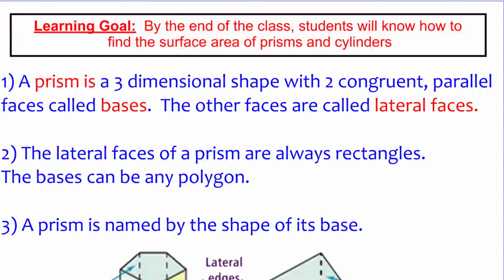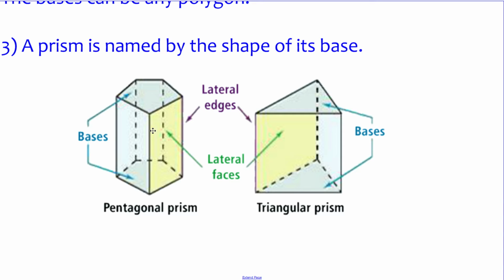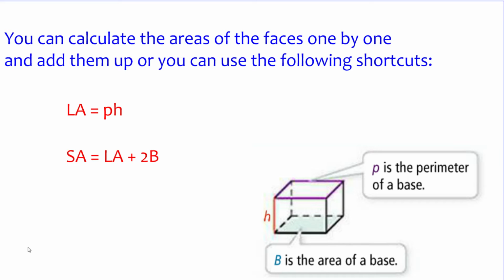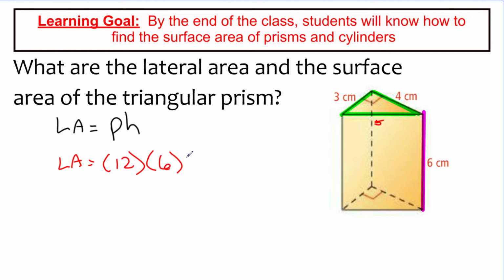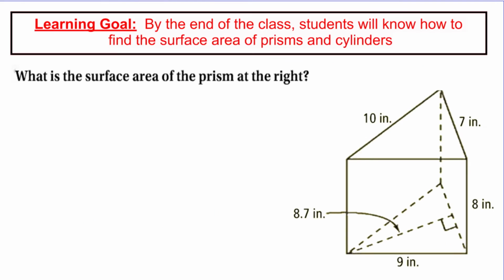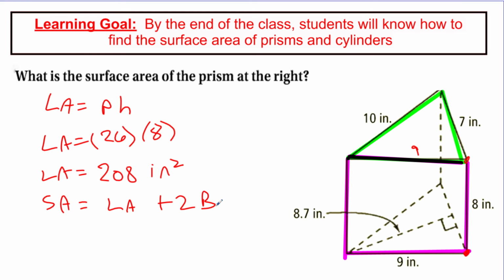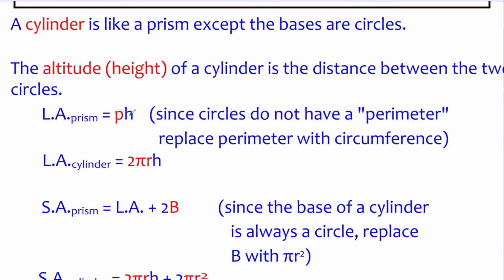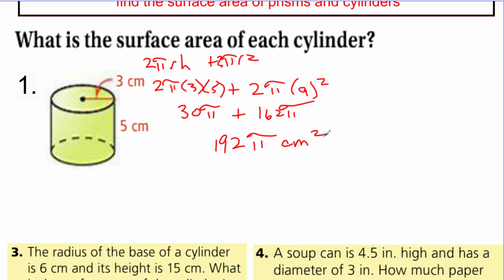11 2 Surface Area of Prisms and Cylinders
How do you find the surface area of prisms and cylinders?